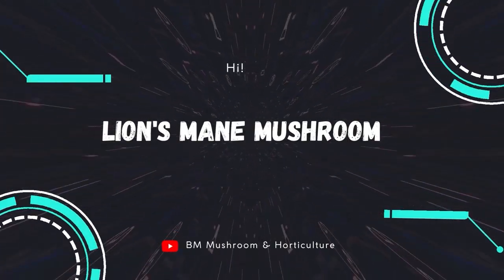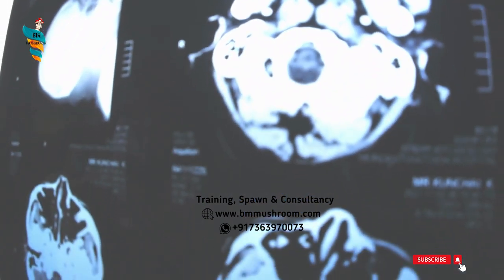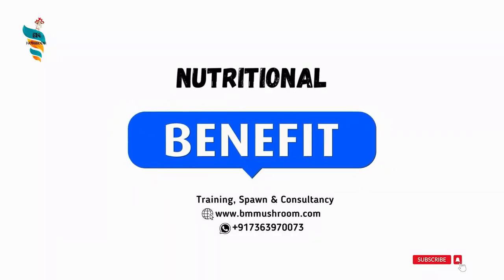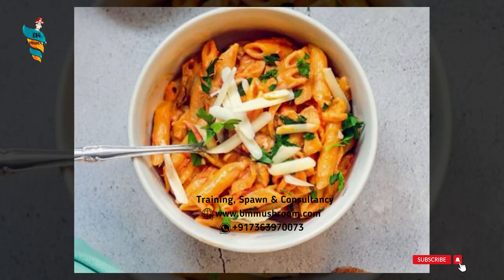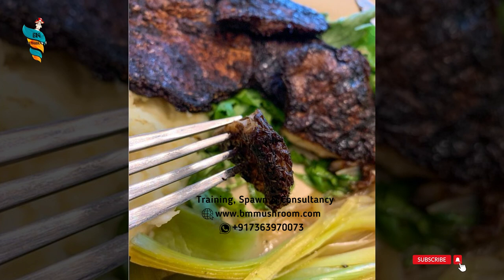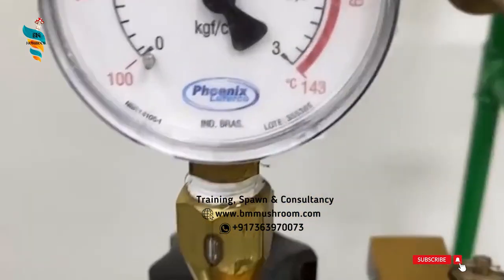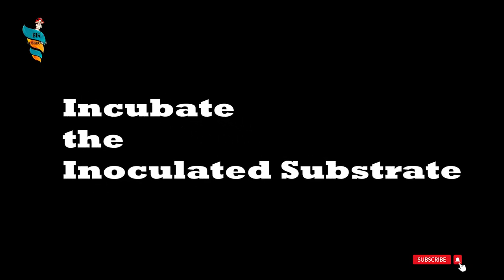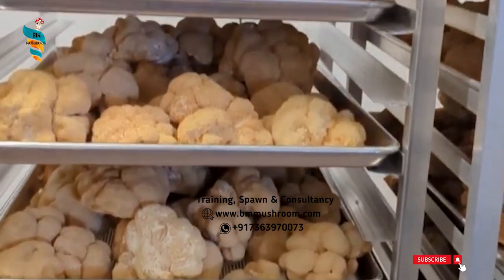Growing Lion's Mane Mushroom: Uses, Recipe & Cultivation Technology | Hericium erinaceus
Grow Lion's Mane Mushroom at home easily using the steps mentioned in the video.
Common Names:
Lion’s Mane Mushroom, Monkey’s Head mushroom, Sheep’s Head mushroom, Bear’s Head mushroom, Old Man’s Beard mushroom, Hedgehog Mushroom mushroom, Satyr’s Beard mushroom, Pom Pom mushroom, Yamabushi-takemushroom

Scientific name: Hericium erinaceus

Growing conditions:
Substrate Types: Lions Mane grows best on supplemented hardwood sawdust. Supplement with wheat bran at 10-20%. Higher spawn rates are effective with Lions Mane, increasing the chances that full colonization will take place.
Spawn Run:
Incubation Temperature: 21-24°C
Relative Humidity: 95–100%
Duration: 10–14 days
CO2: Greater than 5,000–40,000 ppm

Primordia Formation:
Initiation Temperature: 10-15.6°C
Relative Humidity: 95–100%
Duration: 3–5 days
CO2: 500–700 ppm

Fruitbody Development:
Temperature: 18–24°C
Relative Humidity: 90–95%
Duration: 4–5 days
CO2: 500–1,000 ppm

Cropping Cycle: 14 days apart

Cultivation steps:
The first step in growing lion’s mane mushrooms at home is to gather all the equipment and supplies needed.
Materials:
Lion’s mane spawn
Hardwood pellets
Oat or wheat bran
Water
Growing bags, buckets or containers
Step 2 – Prepare Substrate
The goal of a substrate is to provide a hydrated, nutrient-dense food source for the mycelium. Hardwood pellets with bran are one of the best substrates for growing lion’s mane.
Hardwood pellets alone don’t need to be sterilized. The heat and pressure of the pellet production process does this. However, adding wheat or oat bran means the whole mixture needs sterilizing.
Combine the pellets and water in a bucket or bowl and soak for 30 minutes. The pellets will break apart and become sawdust. Using warm water speeds up the process but is not necessary. Add the bran to the sawdust and mix until evenly distributed.
Make sure your substrate has the right moisture content. Do a squeeze test by slightly squeezing your substrate. A couple of drops of water should come out.
If too much water comes out, it’s too wet. If no water comes out and the substrate isn’t staying together in your hand, it’s too dry.
Place the mixture into a grow bag, expel as much air as possible and fold the bag according to instructions.
Now sterilize the substrate in a pressure cooker for two and a half hours at 15 PSI.
Allow your substrate to cool down for at least eight hours before you move on to step three, inoculation.
Step 3: Inoculate Your Substrate
Inoculation is the process of adding your lion’s mane mushroom spawn to your prepared substrate. Before starting, wipe down all work surfaces and clean your hands well with soap to avoid contamination.
Next, you need to add your lion’s mane spawn at a 5% spawn rate to wet substrate per bag, mix them and close the top of the bag with a rubber band or a tie of some kind.
Step 4: Incubate the Inoculated Substrate
Place the closed bag in a dark, warm area around 20 – 24°C and leave it to incubate.
The lion’s mane spawn will grow, spread throughout the bag and completely colonize the substrate. It takes around two to three weeks for your lion’s mane substrate to fully colonize.
Step 5: Fruiting Conditions
When colonization is complete, you can place your substrate in fruiting conditions. This involves cutting holes in your bag to expose the mycelium to fresh air and placing them in a humid, shady area. Misting the substrate with water several times a day will keep it moist and healthy.
After two to three days, you’ll start to see pinheads (primordia) forming on your substrate. These will grow into full-sized mushrooms and be ready to harvest in around 14 days.